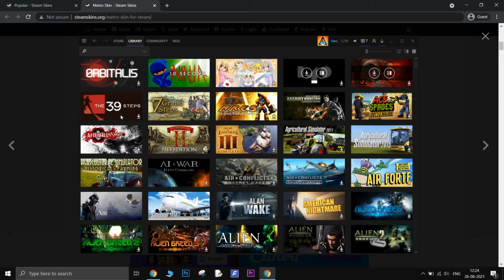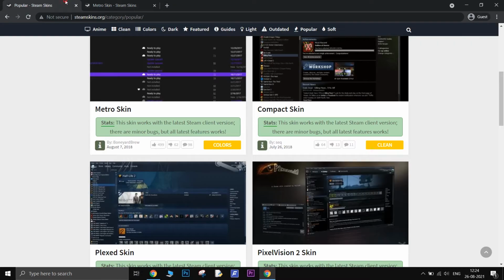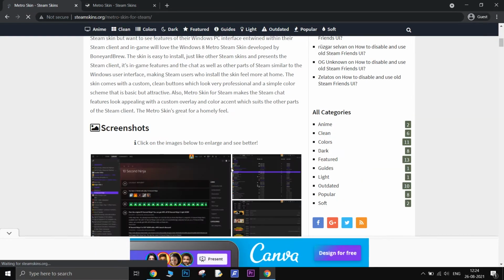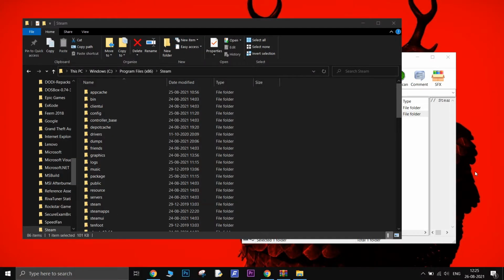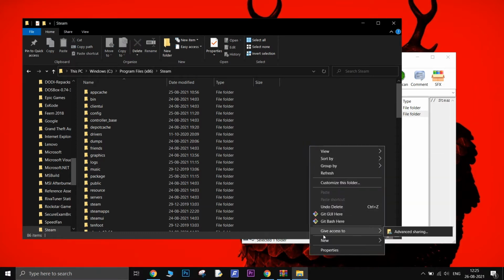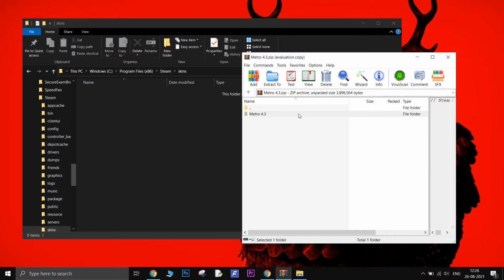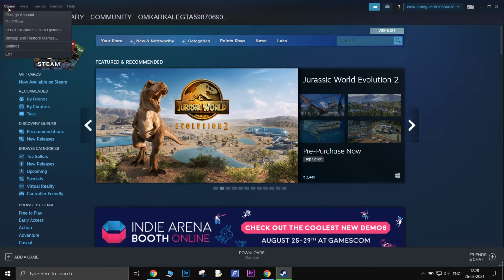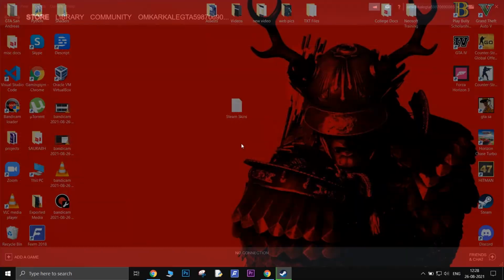How to Install Custom Skins for Steam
If you're a PC gamer, odds are you spend a lot of time on Steam. But just because you have to have Steam on doesn't mean you have to tolerate its plain appearance.